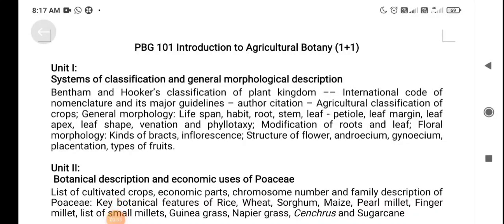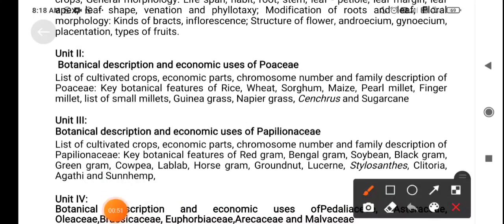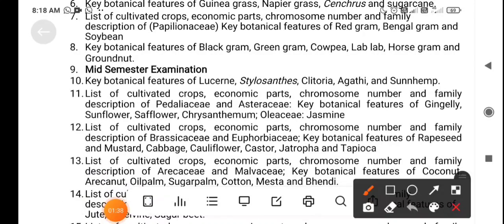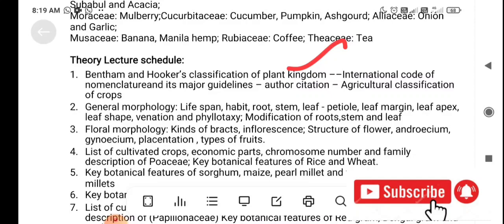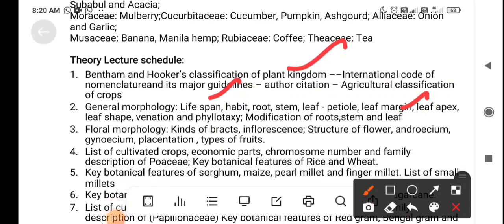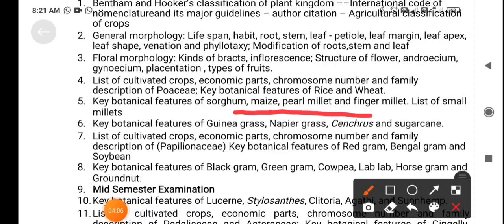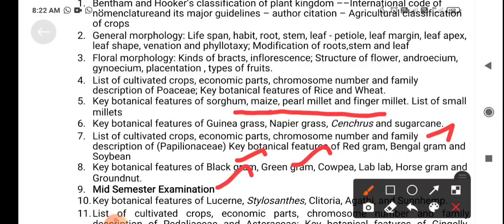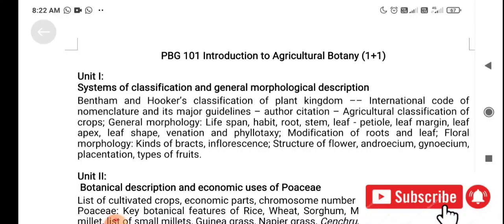B. Sc Agriculture Syllabus 2021-22 Review 💯Introduction to Agricultural Botany|English|TNAU Syllabus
Free guidance to choose good agriculture college, veterinary college
Daily update agri admission
Daily update agriculture syllabus
TNAU update
TANUVAS update
Annamalai University update
B. Sc Agri
B. V. Sc